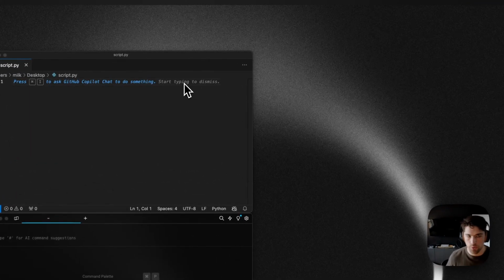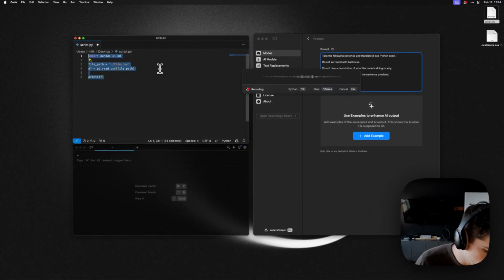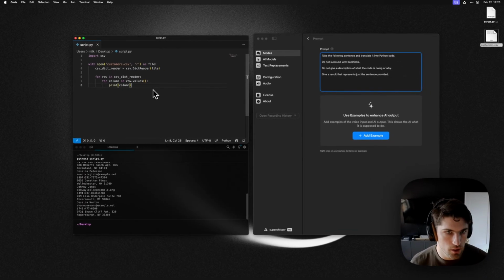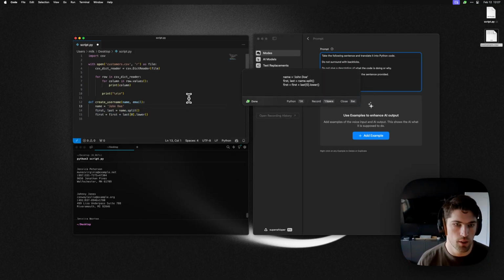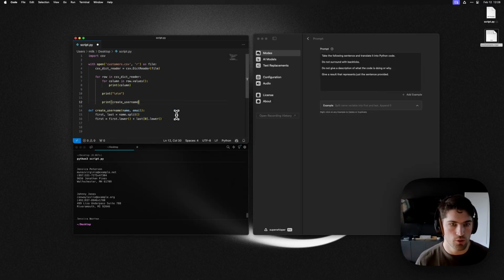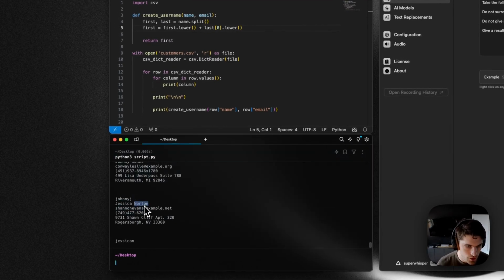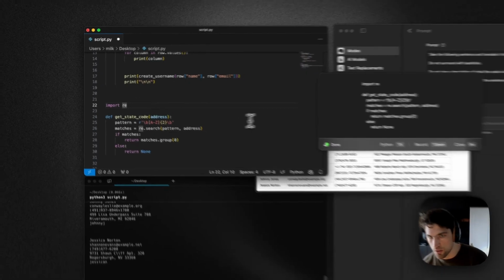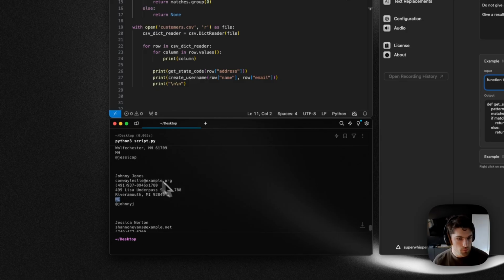Write Python in VSCode with superwhisper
Write Python (or any other language) by just talking.

This video shows you how to build a mode for writing code in superwhisper.